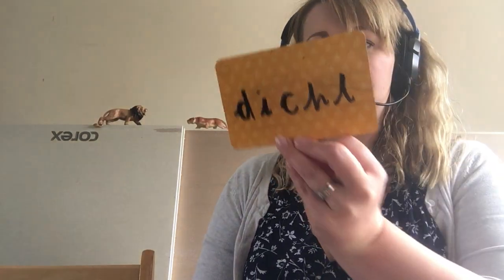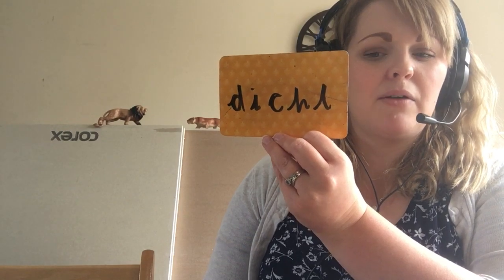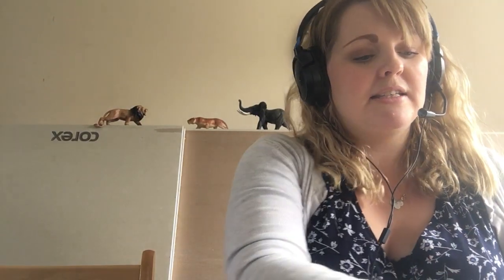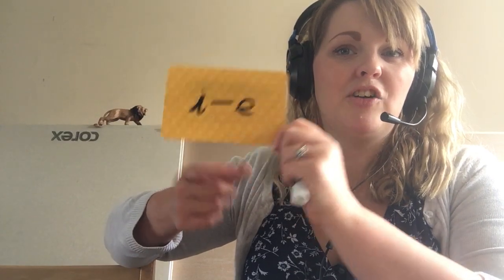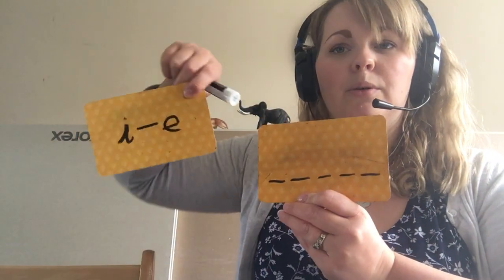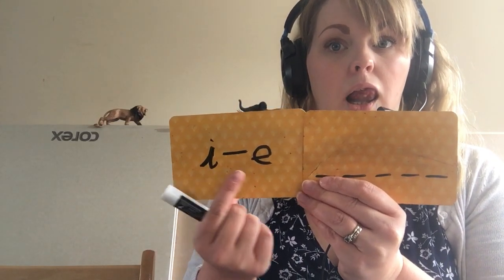Homeschooling with Harriet - African animals - phonics: "i-e" and "i"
Perfect for Reception and Year 1 learners, join us as we explore all things animal. Today's lesson is all about lions and explores the split digraph, 'i-e' and the phoneme, 'i'.
For more information and to download this week's resource pack, check out